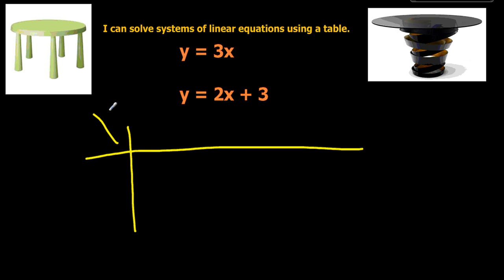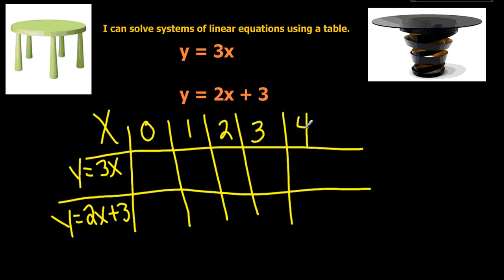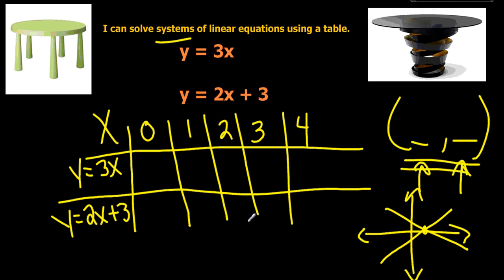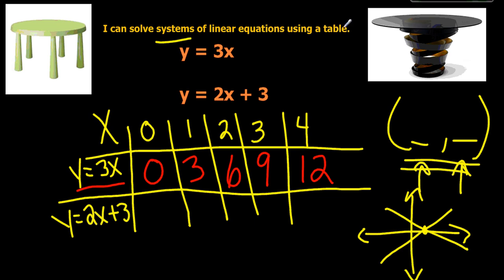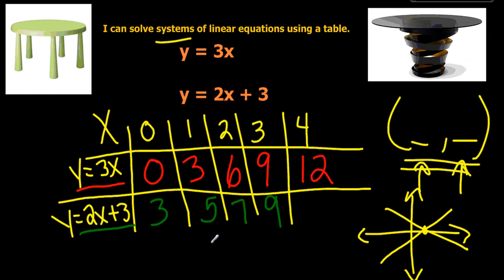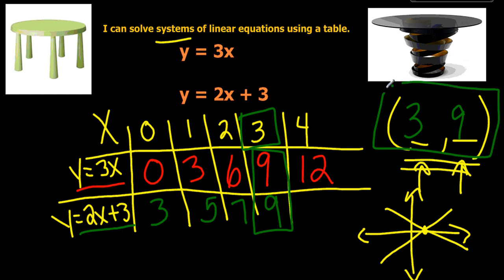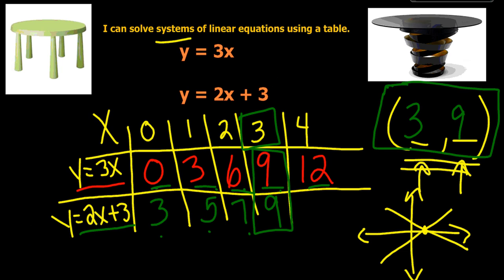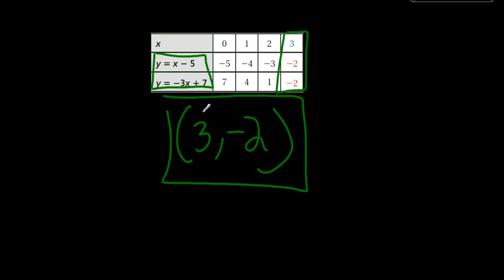6 I can solve systems of linear equations using tables